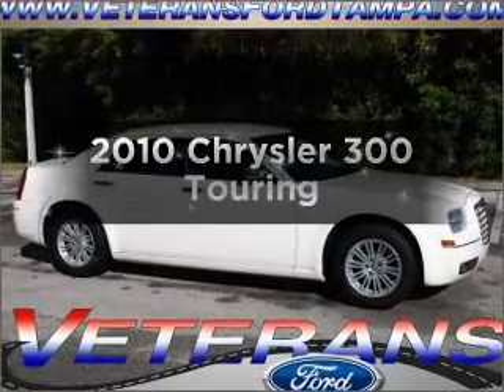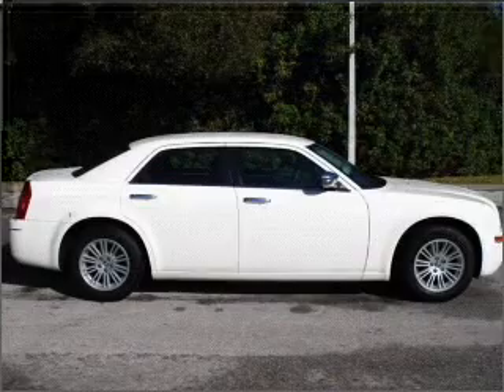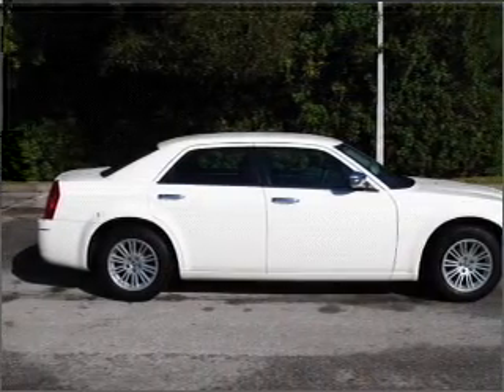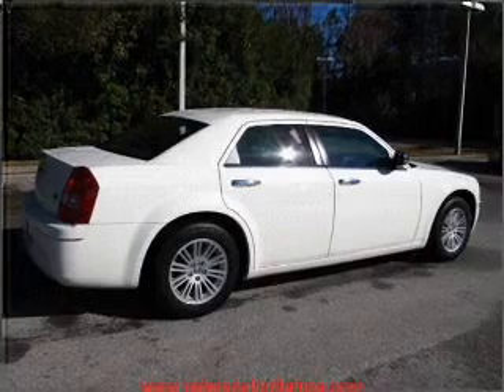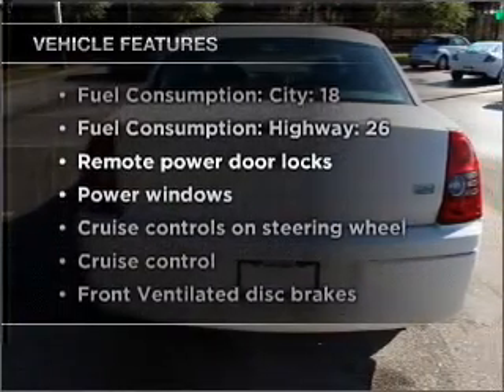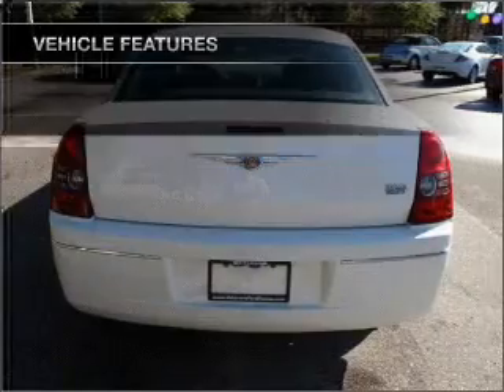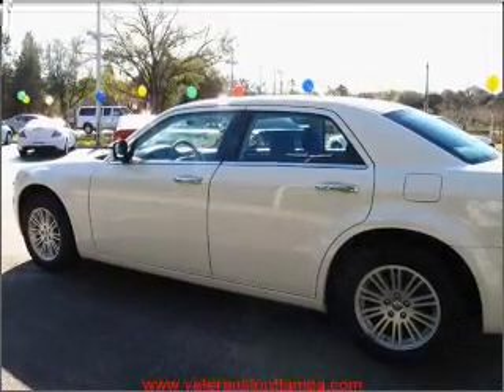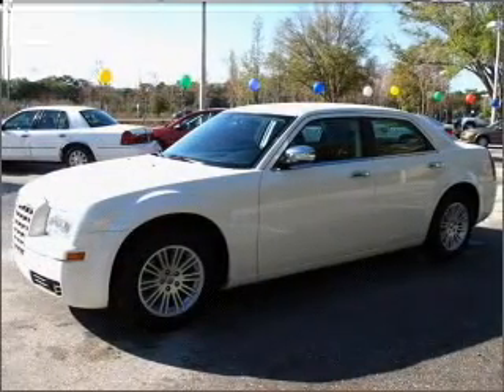2010 Chrysler 300 - Tampa FL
Year: 2010
Make: Chrysler
Model: 300
Trim: Touring
Engine: 2.7 liter 6 cylinder 24 valve
Transmission: 4-Speed Automatic
Color: White
Mileage: 34344
Address:
7201 West Linebaugh Avenue